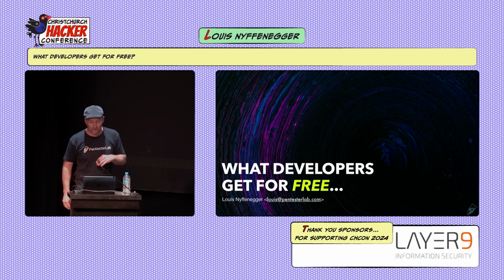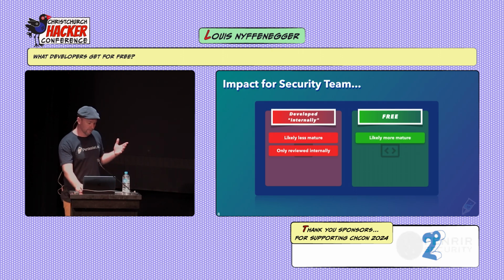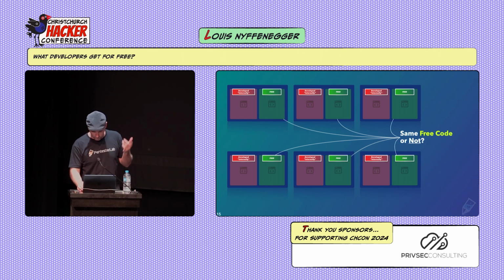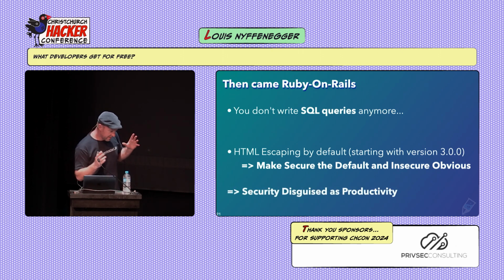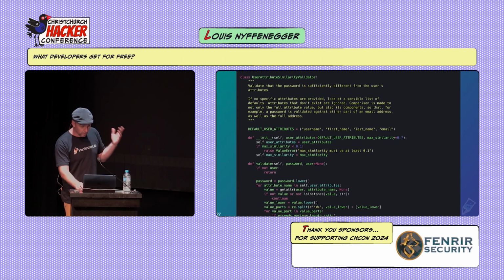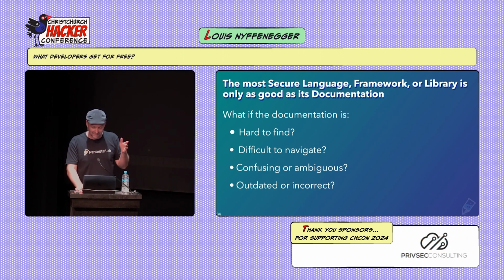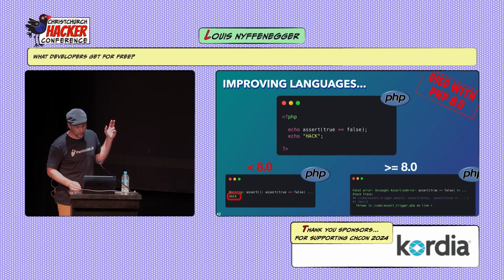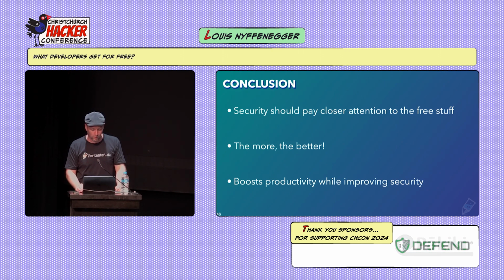What Developers Get for Free?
Gone are the days when developers had to craft their own session management systems and rely on CGI calling Perl scripts (hopefully!). Today, programming languages and frameworks offer a wealth of built-in security features—often for free. But what exactly do these features provide, and how can we leverage them to elevate our security code reviews, penetration testing practices, and even compliance efforts?

In this talk, we'll explore the security mechanisms that modern frameworks and languages offer out of the box. We'll dive into how understanding these built-in tools can transform your approach to code review and penetration testing, allowing you to focus on the nuances and deeper issues that could compromise your application’s security. Whether you're a security professional, developer, or compliance officer, this session will equip you with the knowledge to make the most of the features at your disposal and ensure your applications are as secure as possible.

Developers! Developers! Developers! Developers! Developers! Developers!

In this talk, we’ll dive into the evolving landscape of built-in security features provided by modern frameworks and languages. We’ll start with a look at Ruby on Rails, which pioneered many security features such as protection against SQL injection and XSS, and how these innovations set the stage for today’s robust frameworks.

We’ll then explore contemporary frameworks like Django and ASP.Net Core, which offer advanced security features such as automatic password hashing upgrades and extensive built-in protections. We'll demonstrate how these features can enhance your development practices and why they matter.

In addition, we’ll discuss the significance of comprehensive documentation and error-proofing to prevent developers from reinventing the wheel and to streamline focus on critical areas.

We’ll also cover how developers can contribute to this ecosystem, whether by implementing similar practices internally or by contributing to open-source projects to expand the availability of these built-in security features.

Finally, we’ll examine the impact of these built-in features on penetration testing, code reviews, and compliance. By leveraging these features, you can strategically target your efforts on custom code and integrations. Or, by focusing on these widely-used features, you have the opportunity to uncover high-impact vulnerabilities that many developers rely on—making it harder to find issues, but offering significantly higher rewards when you do.

Louis Nyffenegger

Louis Nyffenegger is a seasoned security engineer and the founder of PentesterLab, a platform dedicated to teaching web penetration testing. With over a decade of experience in cybersecurity, Louis has focused on penetration testing, architecture analysis, and code reviews. He also launched a YouTube channel, AppSecSchool, further extending his passion for education in application security.